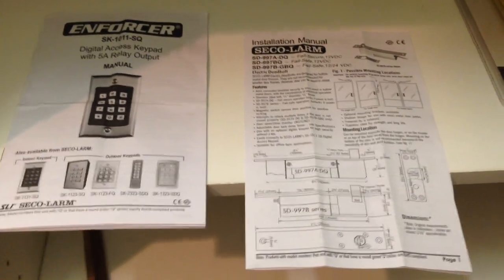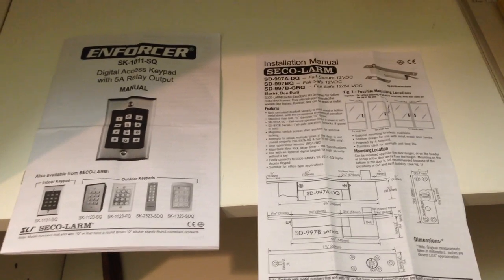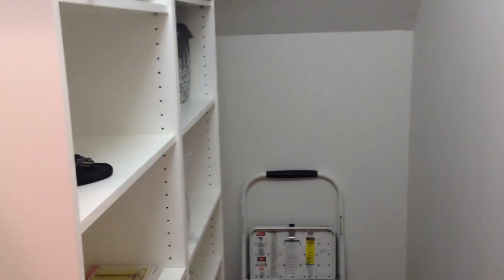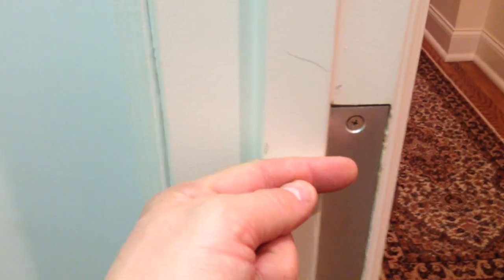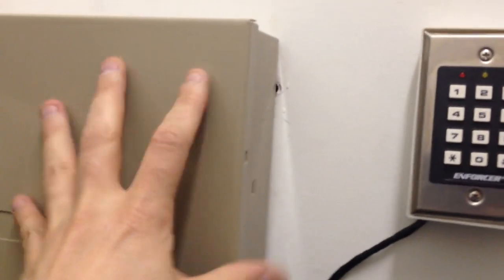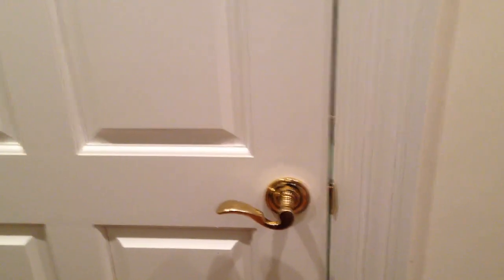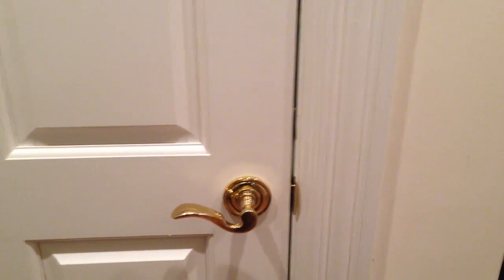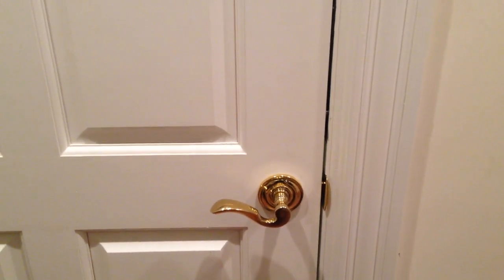Gun Closet - hidden electric dead bolt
I transformed my normal hall storage closet into a gun closet using a hidden electronic dead bolt linked to a key pad in an adjacent room.  Hinges have been replaced with security hinges and exit button added to inside.

Lots of comments about the hinges on the outside and potential for being locked in.   I have changed the hinges to security hinges which cannot be removed without special tools.   I've also added a push button on the inside to allow for the deactivation of the lock from the inside.